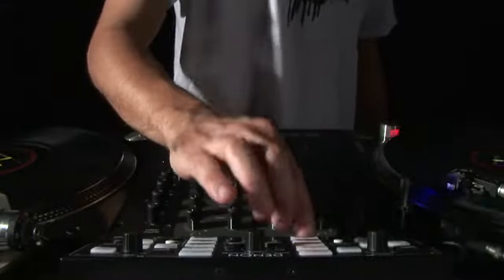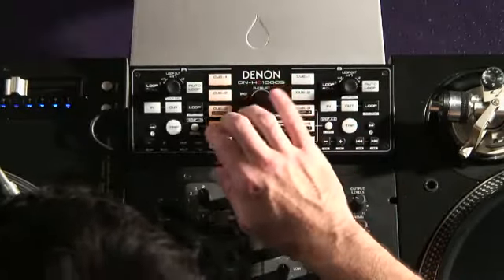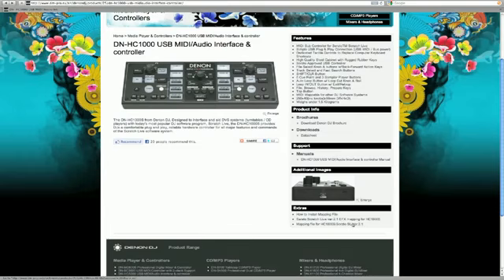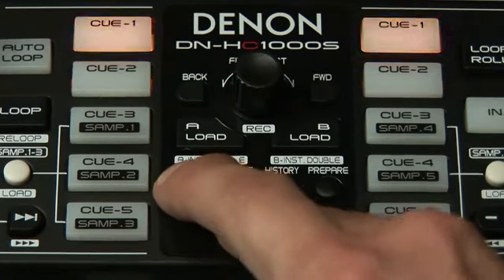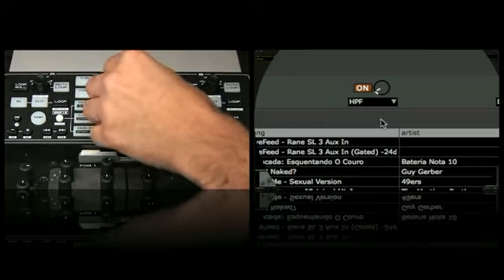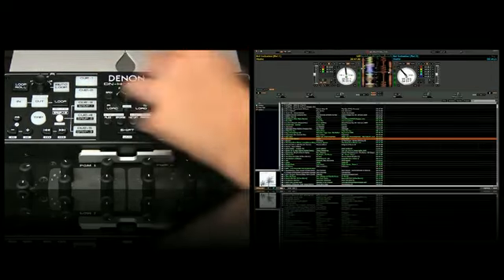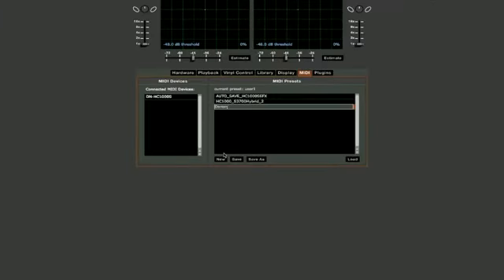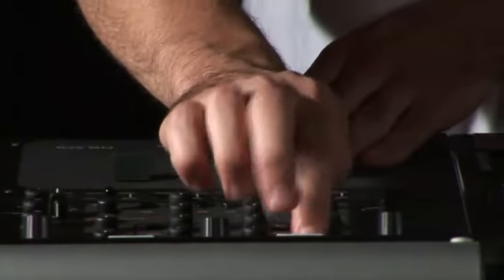DSMA Grossiste DENON DJ DNHC1000S Serato Scratch Live Controller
accédez aux meilleurs conditions réservées aux professionnels, trouvez votre point de vente ou devenez revendeur...

DSMA s'adresse aux revendeurs installateurs loueurs et professionnels du son pro de l'audio de l'image et de la vidéo

Posté par le Service Documentation Audio Vidéo de la Société DSMA
Docuthèque Audio Vidéo Société DSMA